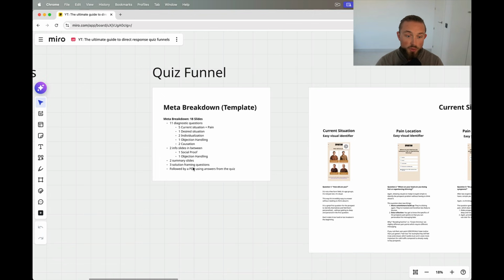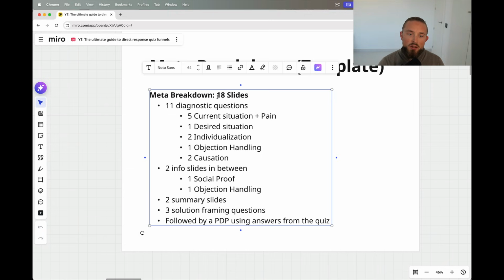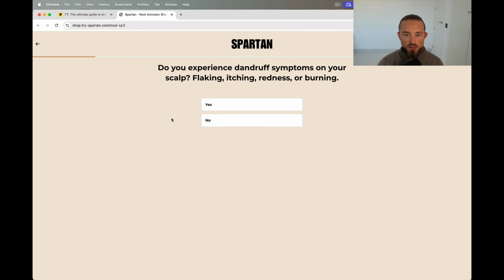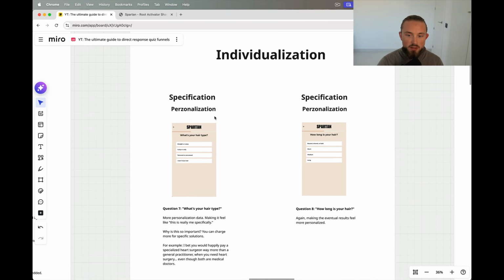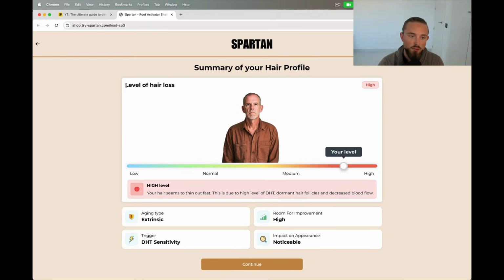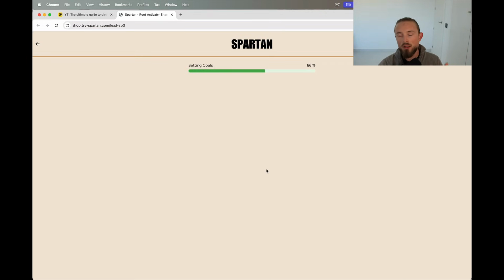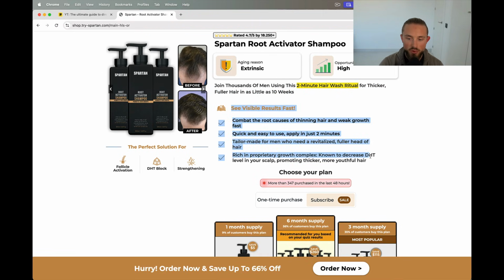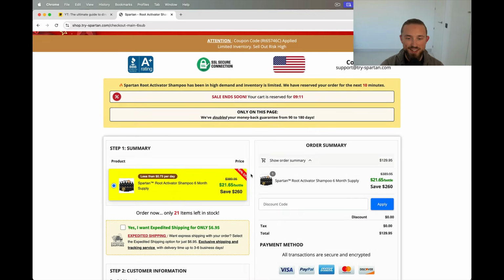The new way to convert cold traffic at scale (Direct Response Quiz Funnels)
Timestamps:
0:00 Intro & Overview
1:00 Quiz Funnel Template Breakdown
3:00 Diagnostic Questions (Current Situation & Pain Points)
8:00 Desired Situation & Individualization
11:00 Sales Page Breakdown
14:15 Checkout Flow & Wrap Up